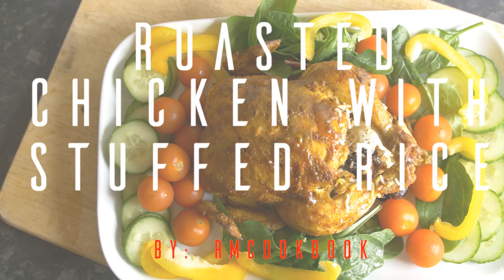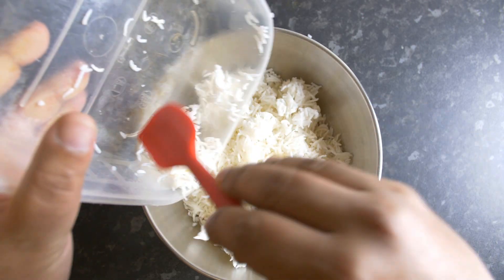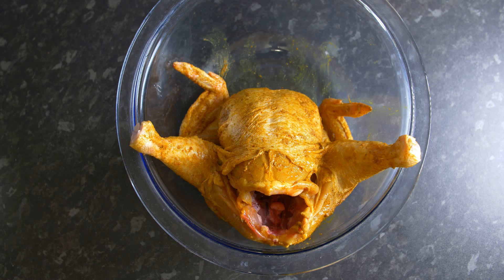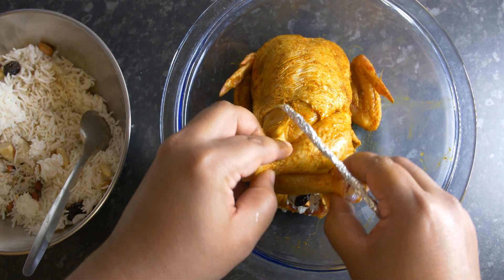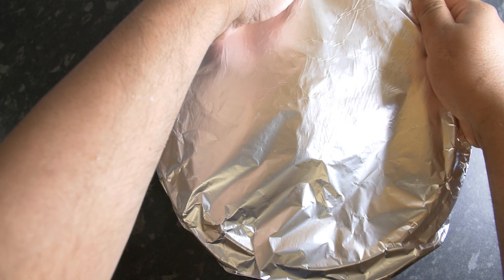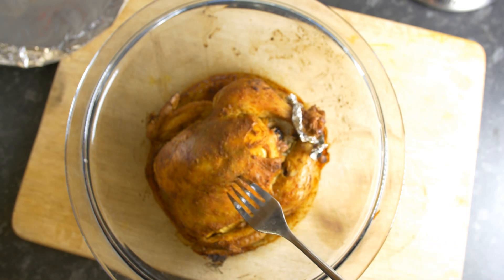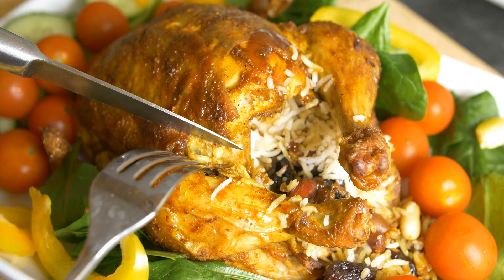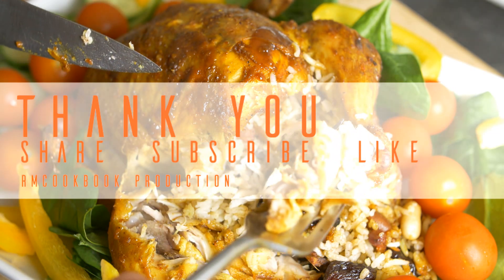Eid recipe roasted chicken with stuffed rice, nuts and raisins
Easy simple recipe of roasted chicken with stuffed rice, nuts and raisins.